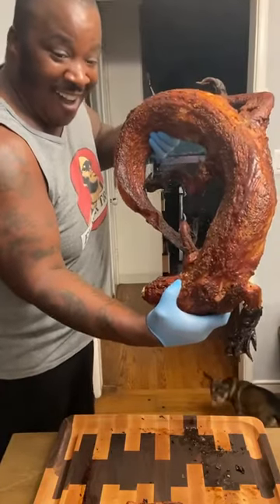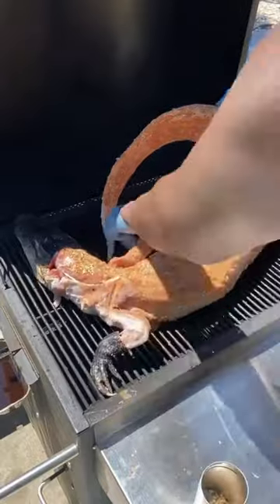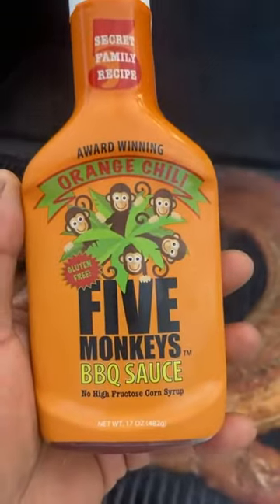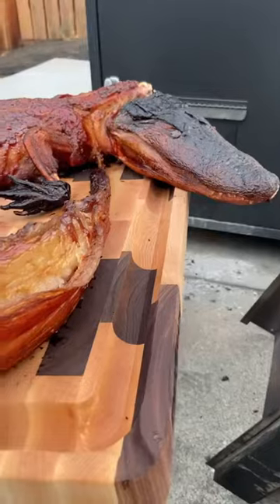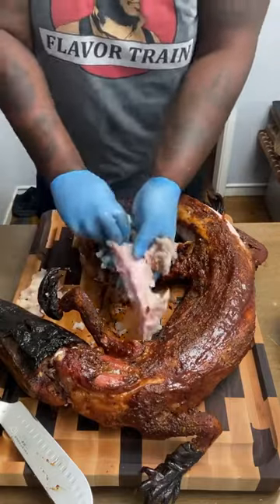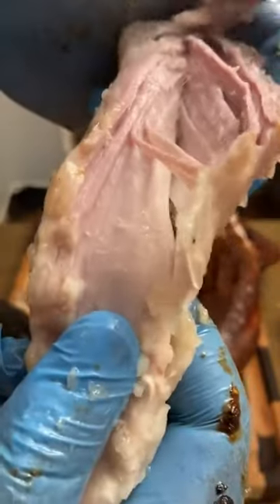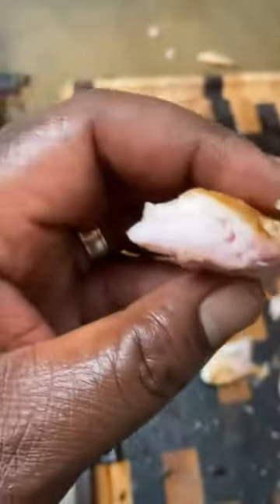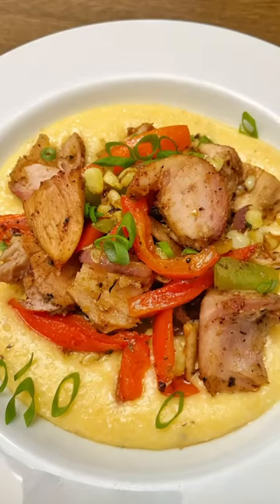Crocodile Food king 🐊🐊🐊🐊🐊🐊🐊🐊🐊🐊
@HOLLYWOODJUSTNEWGAMING  @JONATHANGAMING  @HOLLYWOOD JUSTNEW  @HOLLYWOODJUSTNEWA-ShotVideos

Endless Nightmare 3 Shrine Game 🎮🎮
(Early Access)